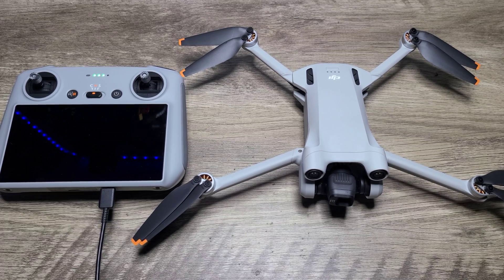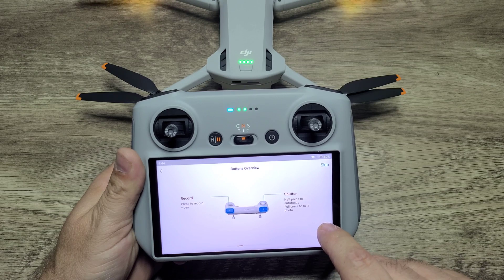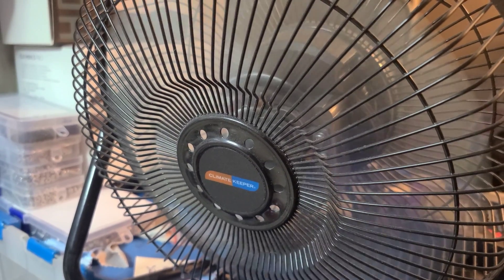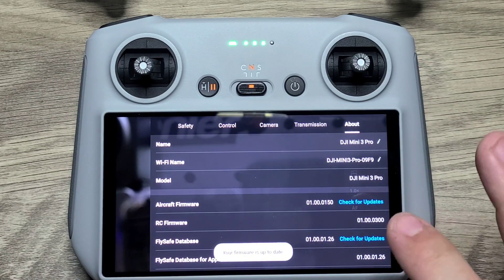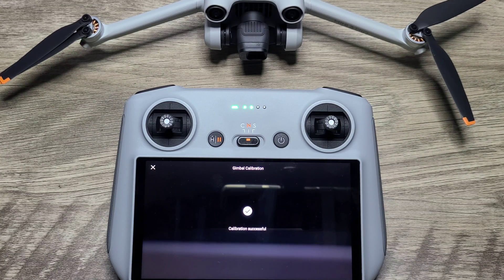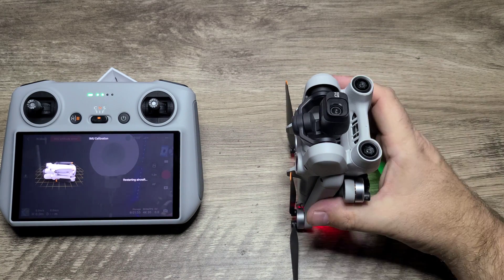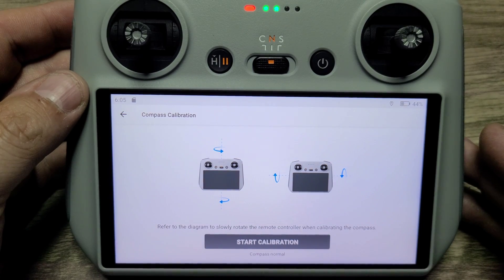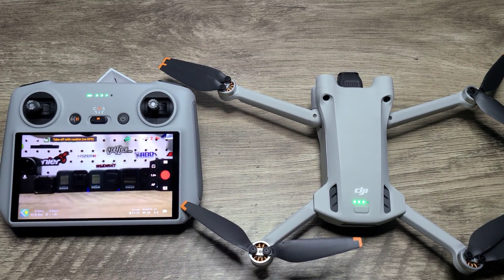DJI Mini 3 Pro Initial Setup Firmware/Calibrations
Edrone Hats! 🧢

Edrone Hats! 🧢